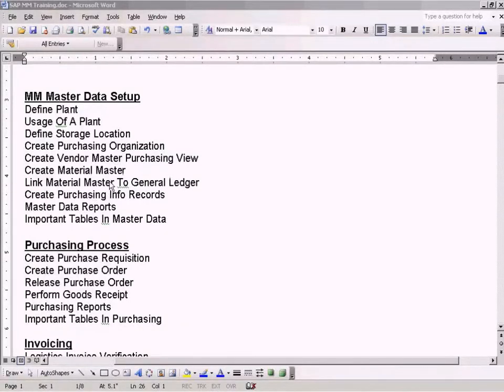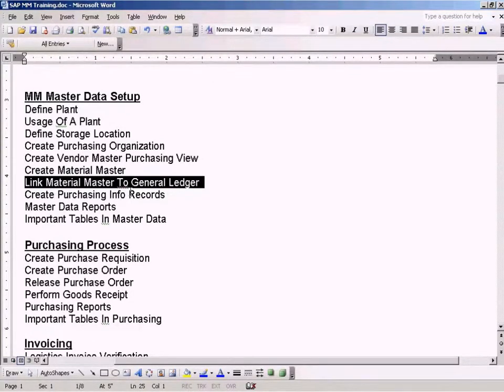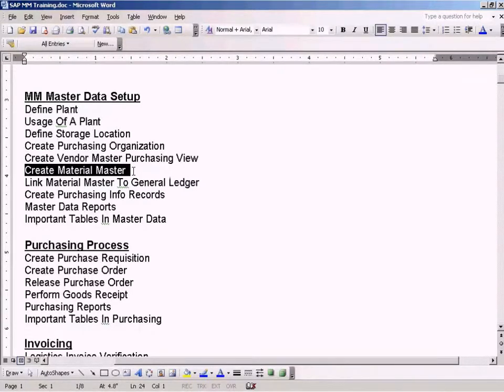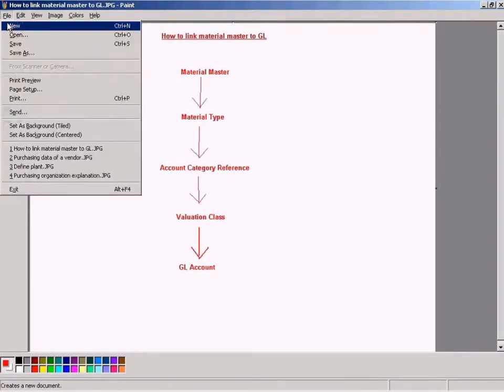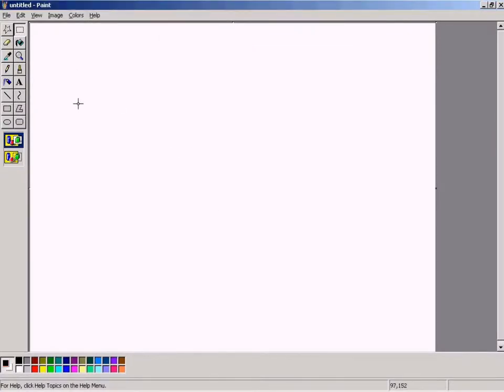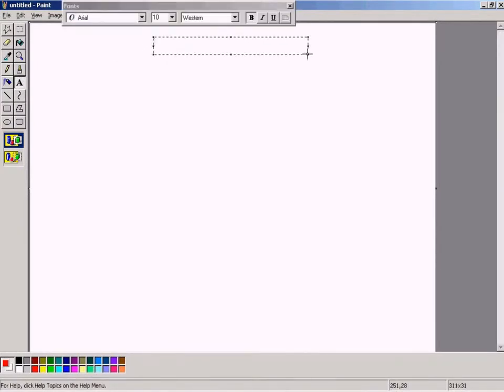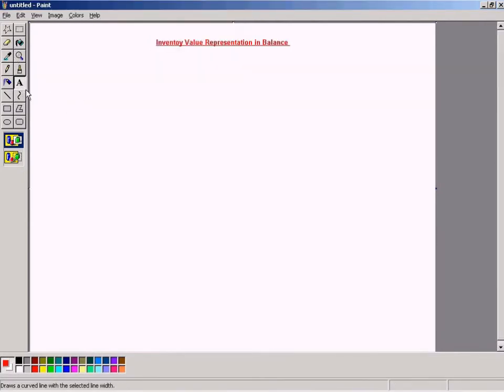SAP Link Material Master To General Ledger